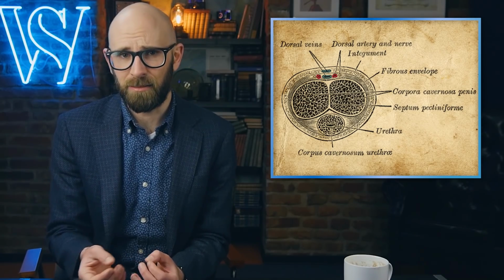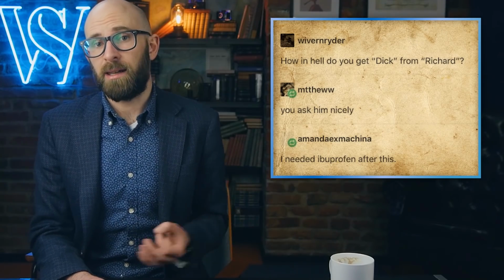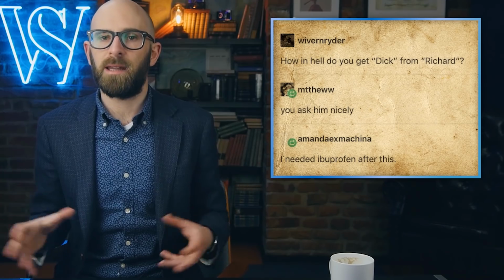So... How Does Tiny Tim Become Not So Tiny AKA How Does Captain Winky Salute His Commanding Officer?